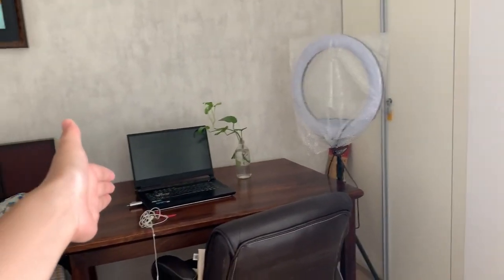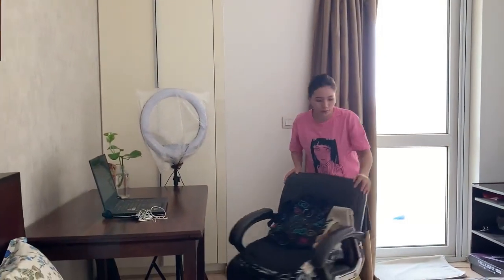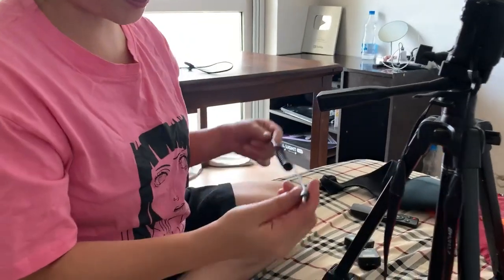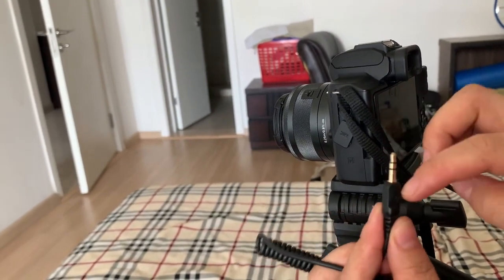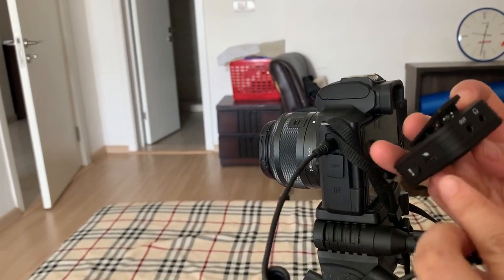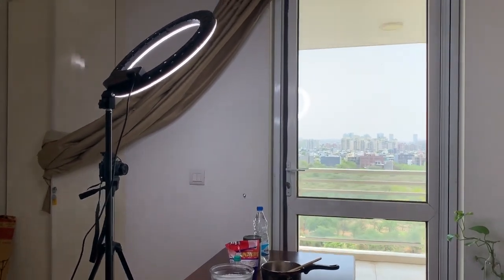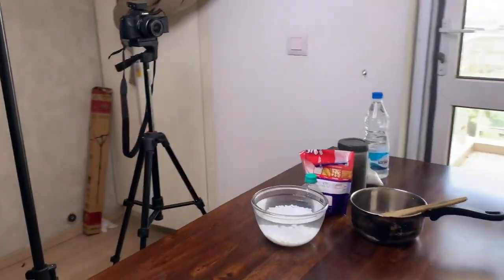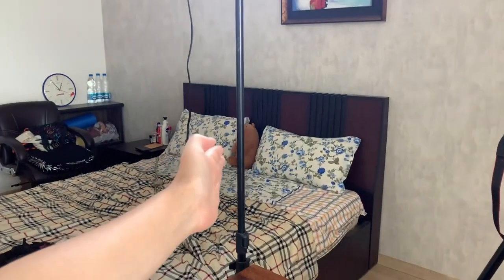Behind the scenes of Dickeydol Recipe/how I shoot my recipe video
Hi , Tashi Delek, in this video  I’m going to show how I shoot my recipe video/Behind the scenes of Dickeydol Recipe/

Ring Light

Lightweight Tripod

mobimint Gorilla Tripod

Canon EOS 1500D 24
Boba Tea

ow I shoot my recipe video

Note: If you questions pops up in your mind let me know in comment section.  Stay Safe. Stay Happy.

Ingredients of